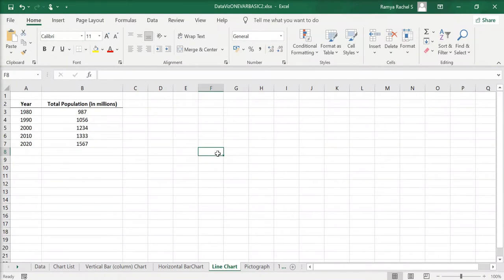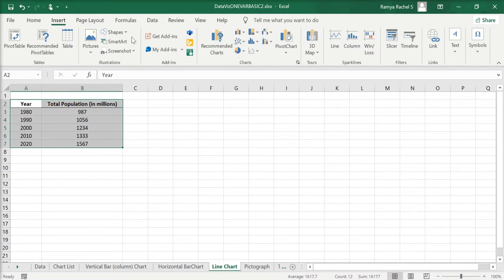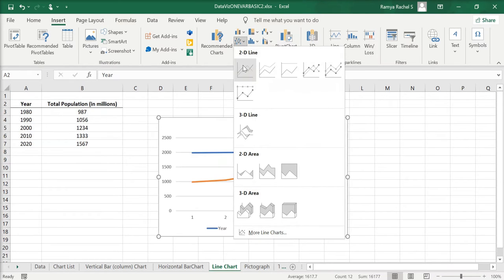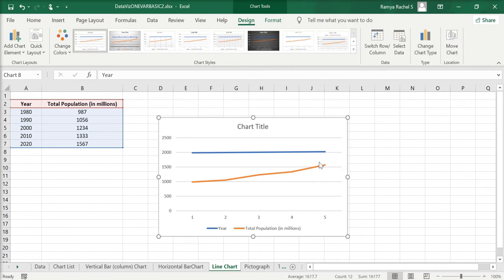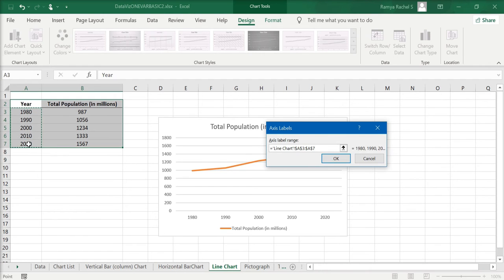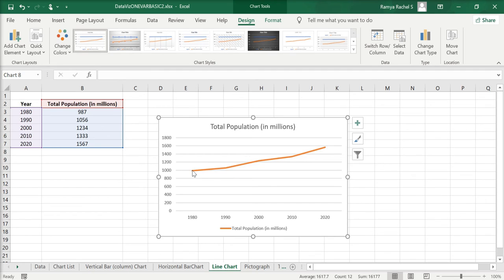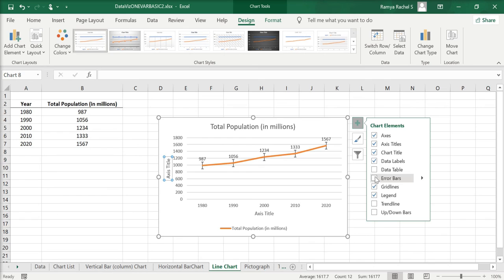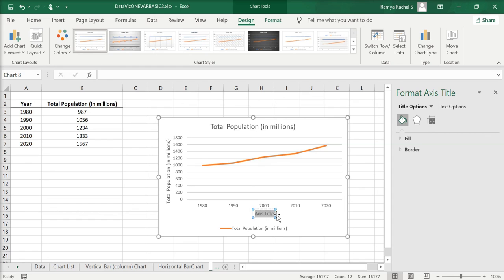Line Chart in Excel | Trend line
The video shows how to make line chart in excel for time series data with one variable.